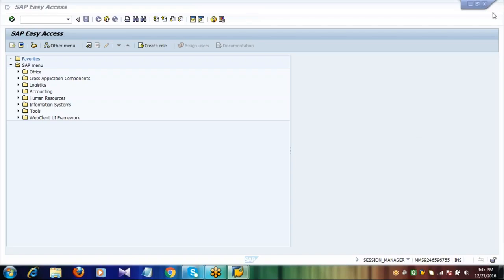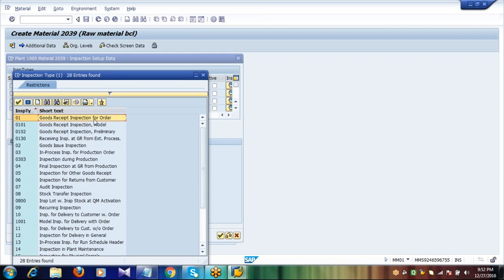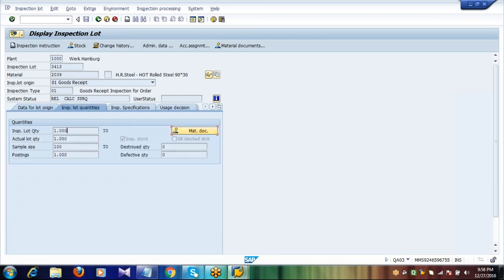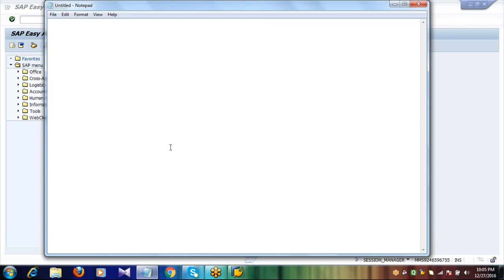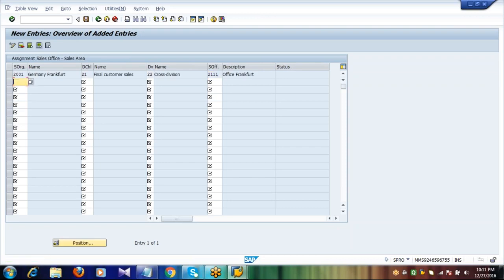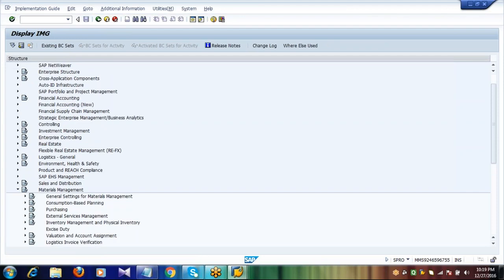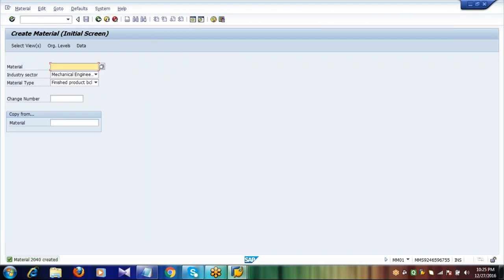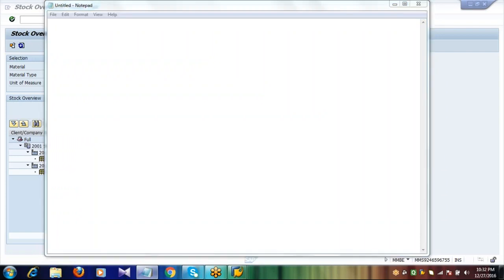32 MM with QM And SD mp4